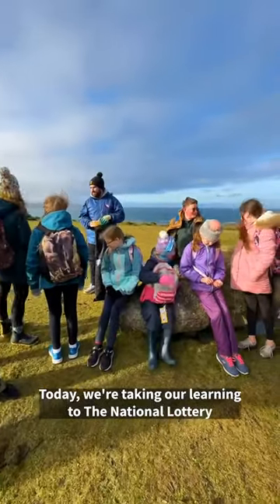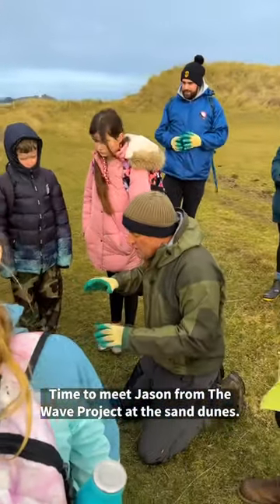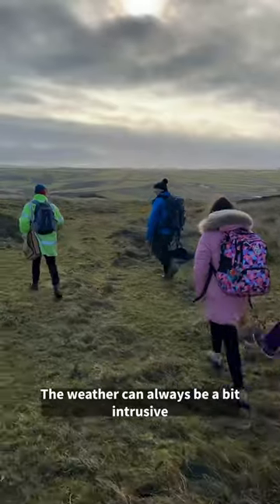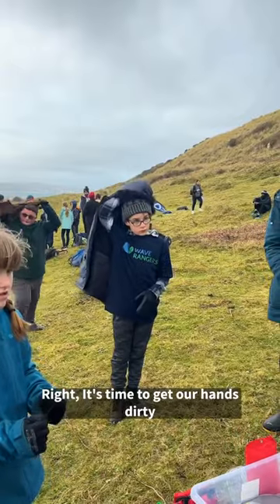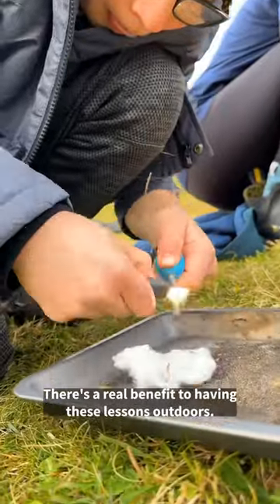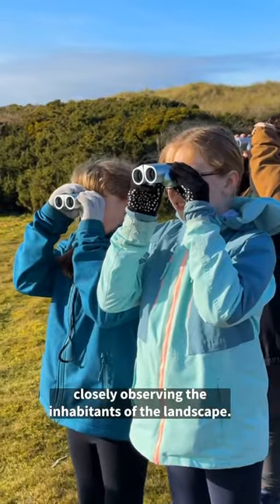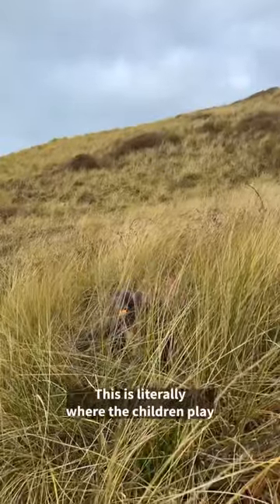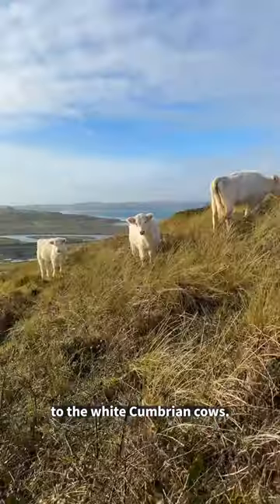A day in a life of a teacher in Cornwall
Come and join Helen, a teacher at the NationalLottery Wave Project, who helps young people improve their mental health and wellbeing by connecting them with nature. 🌿

If you’ve ever wondered where the money raised from selling National Lottery tickets goes, then National Lottery Good Causes has the answer.

Since 1994, National Lottery players have raised a staggering £46 billion for Good Causes across the UK (that’s £30 million a week), and here on our YouTube page you can read about and see photos and videos of just some of the projects, groups and individuals who’ve benefited from National Lottery funding.